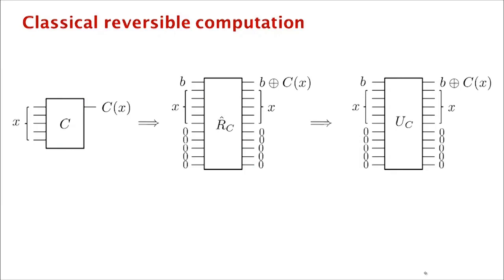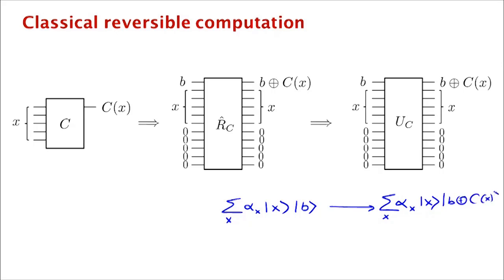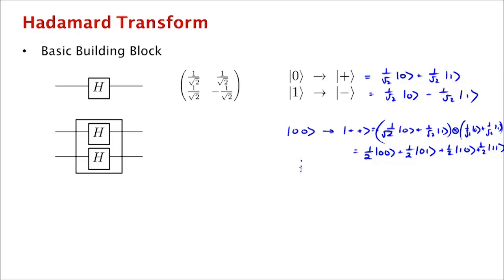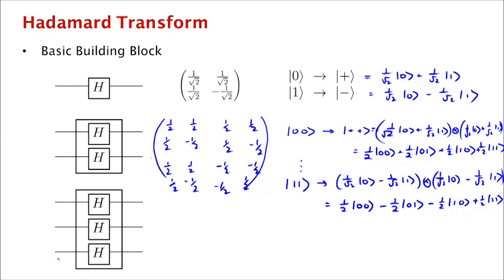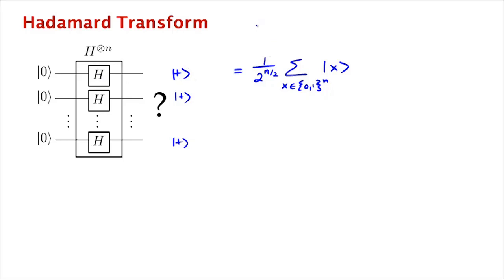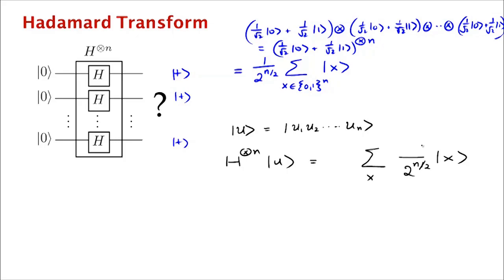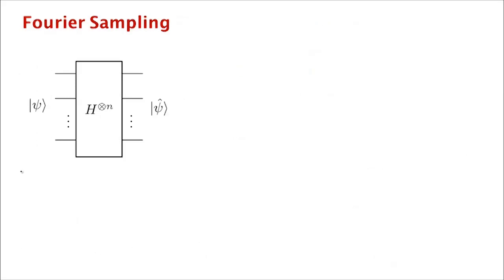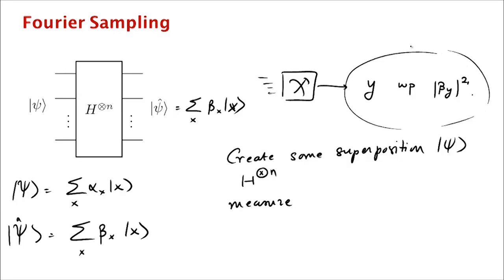Lecture 8 1 FOURIER SAMPLING